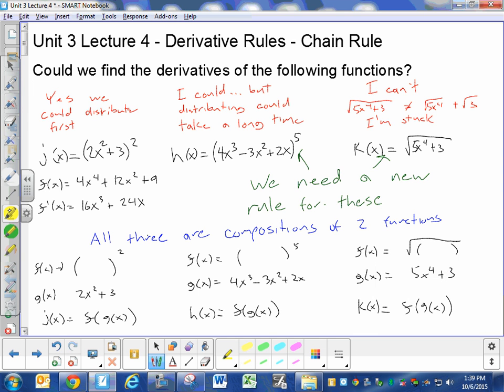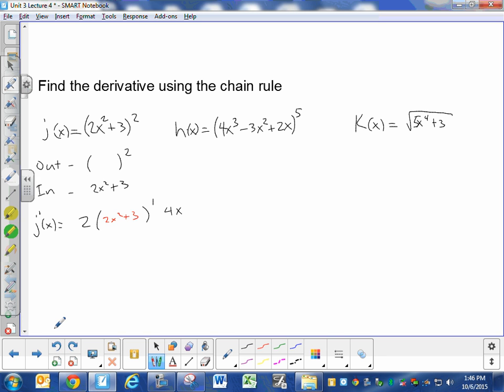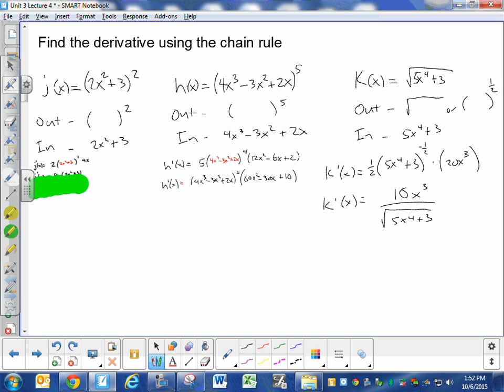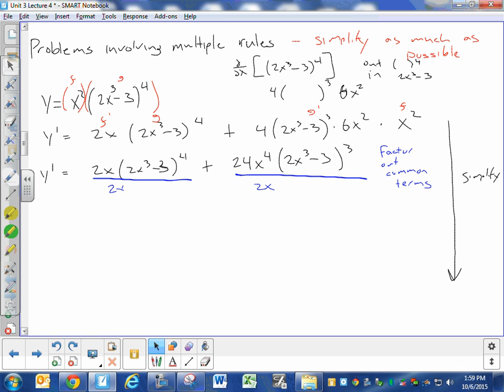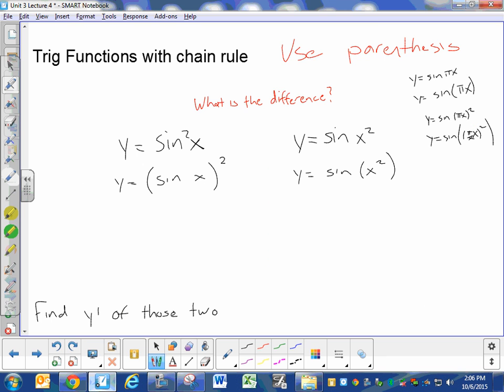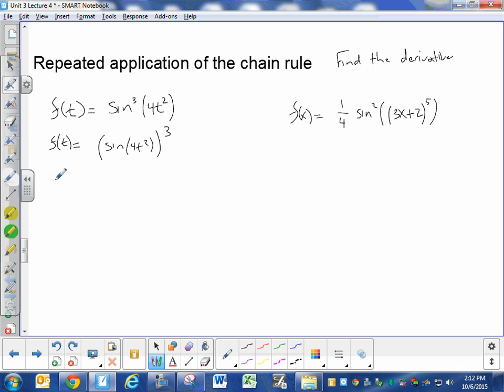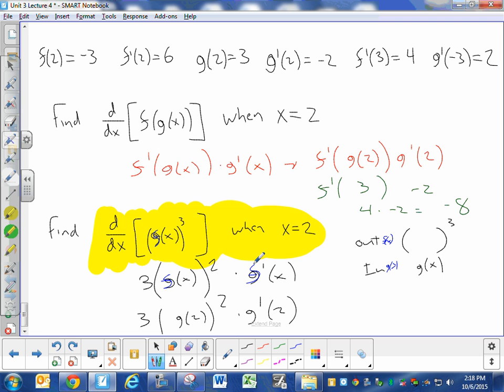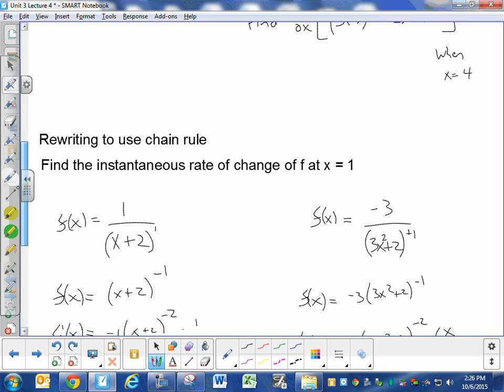Unit 3 Lesson 4 Chain Rule